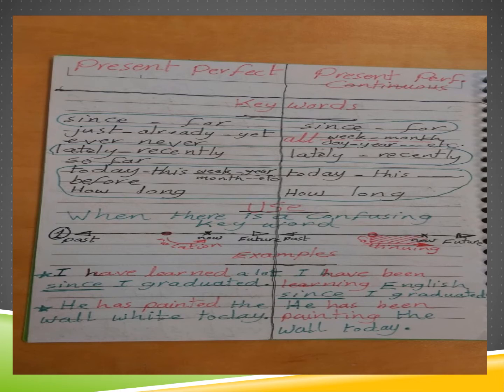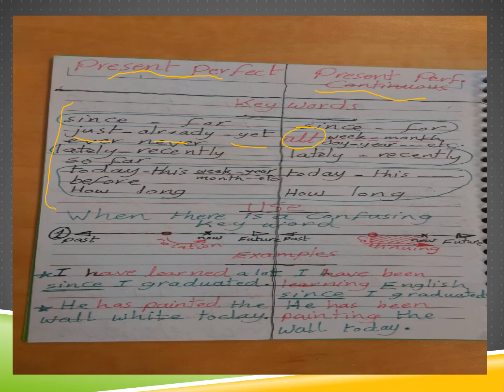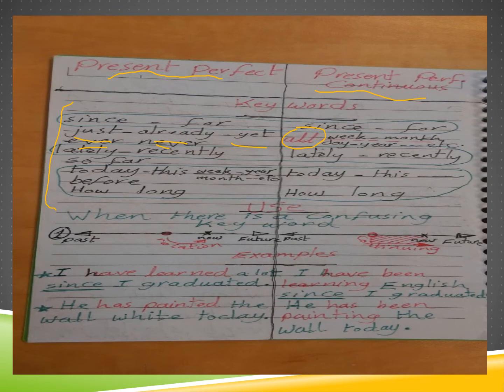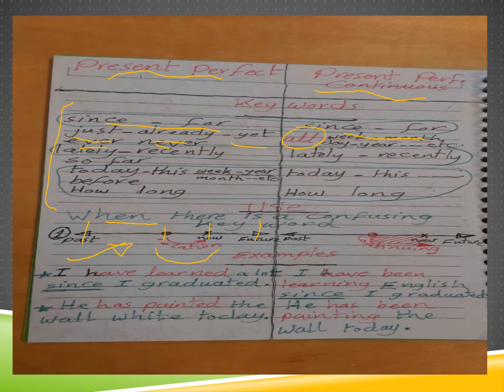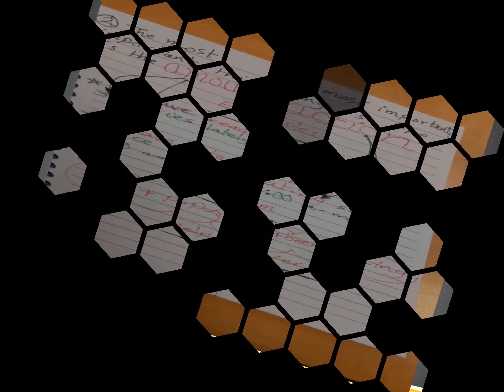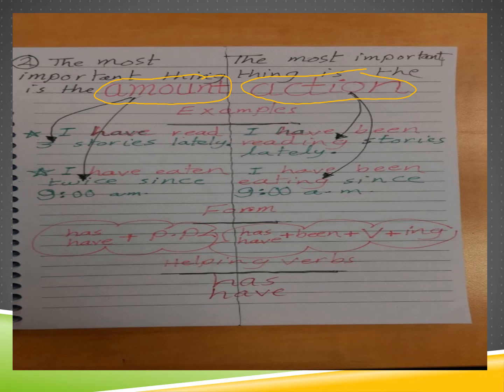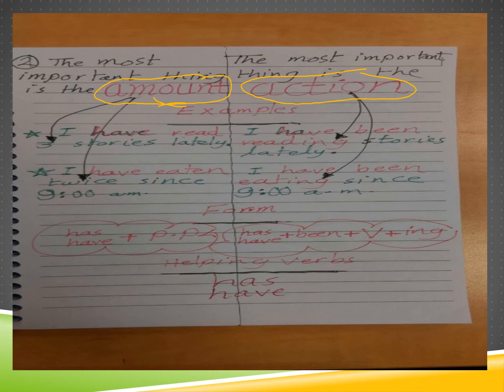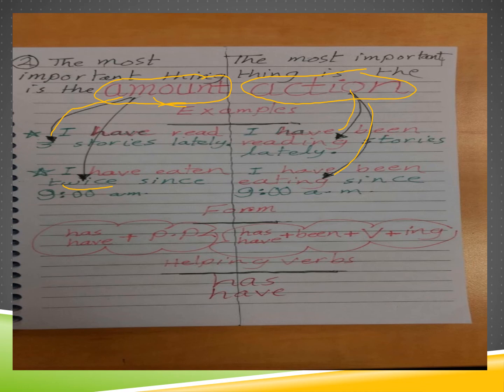Grammar part 2